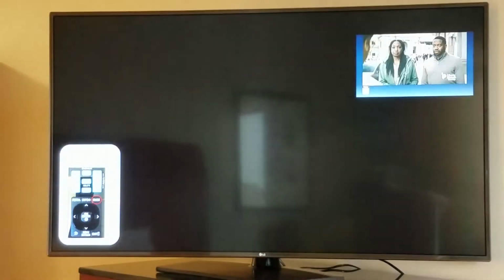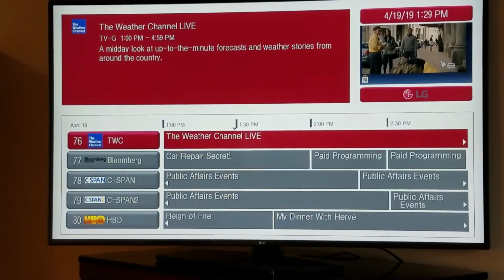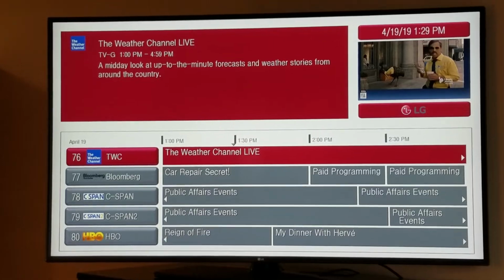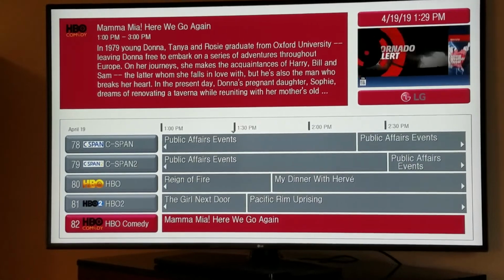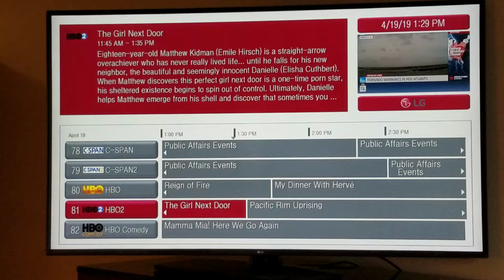Hilton Garden Inn Louisville NE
LG ProCentric Basic Install